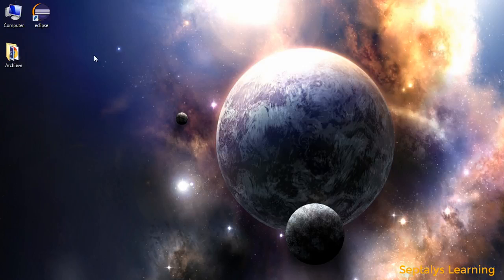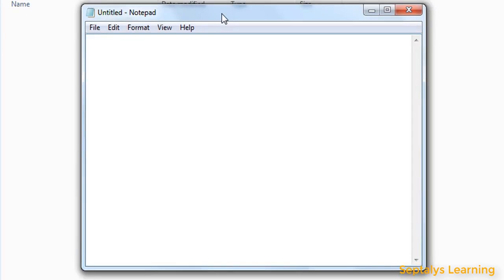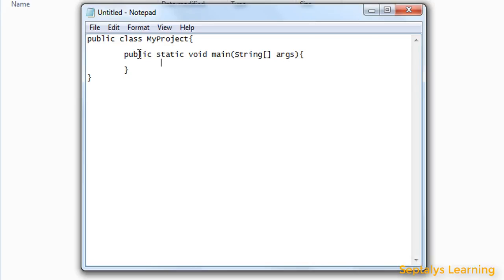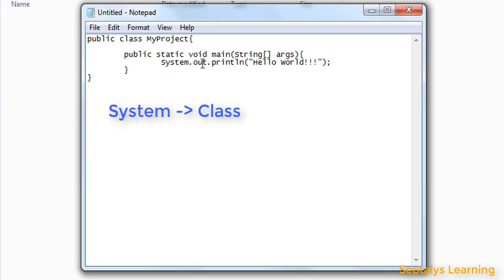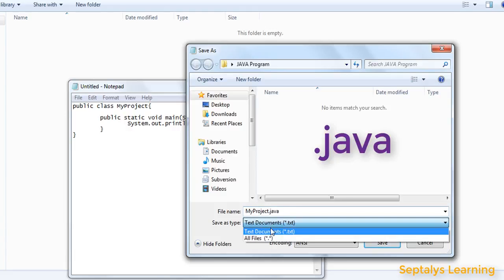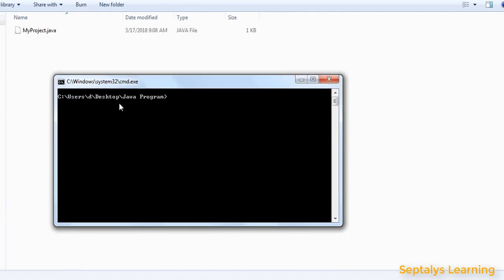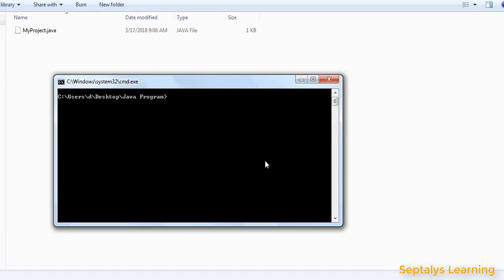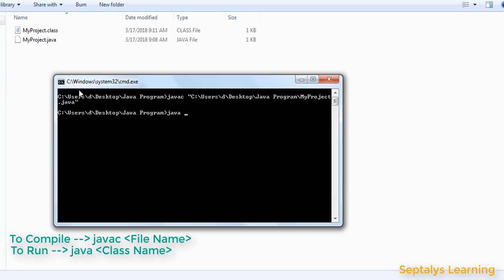Java | Compile and Run Java Program using Command Prompt